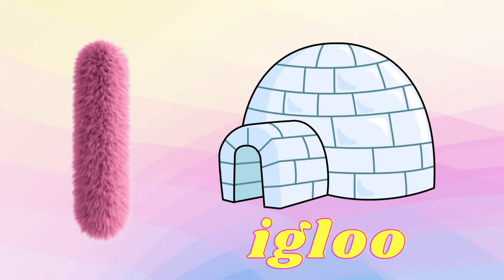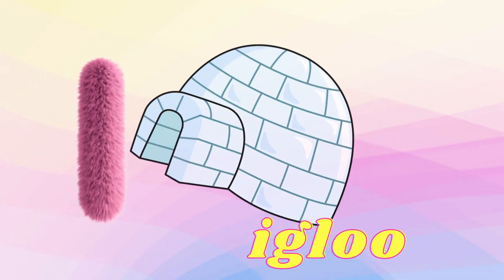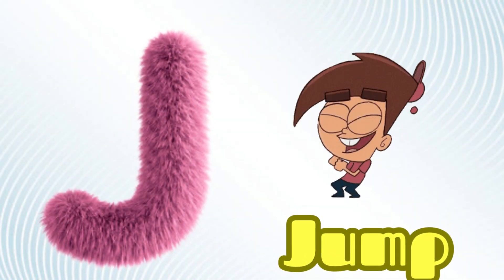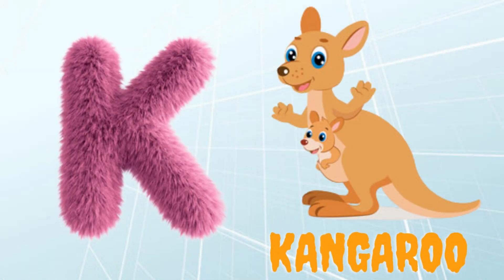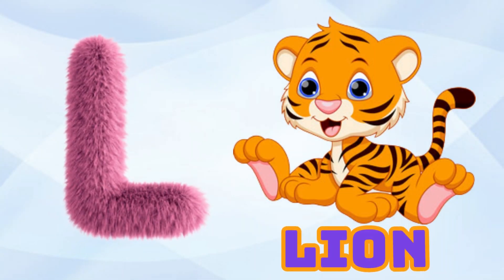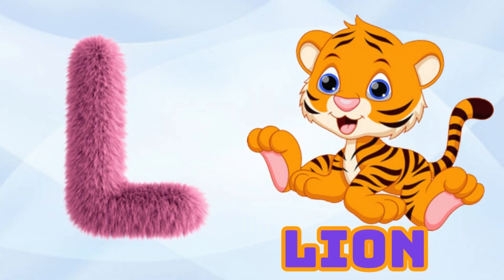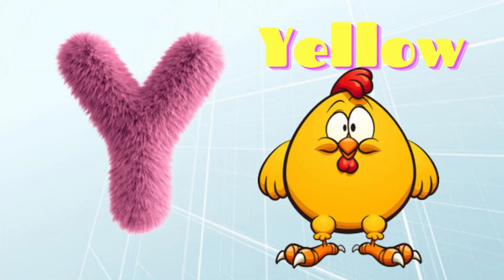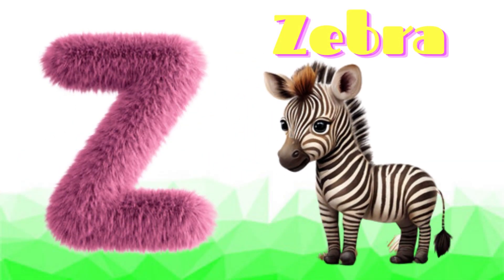ABC Phonics Song | Phonic Song for Kids | ABC Alphabet Songs with Sounds for Toddlers#abcsong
Make your kids learn Numbers with the beats! Learn to count with Joyland Tv For kidz Numbers Song.

1. toddlers learning videos
2. educational videos for 5 year olds
3. learning videos for toddlers
4. kindergarten learning videos
5. kindergarten learning videos reading english
6. kids a to z reading
7. Kids learning Videos for 5 years
8. preschool learning videos for 3 year olds Nursery rhymes in English